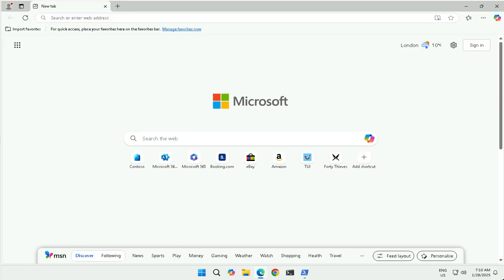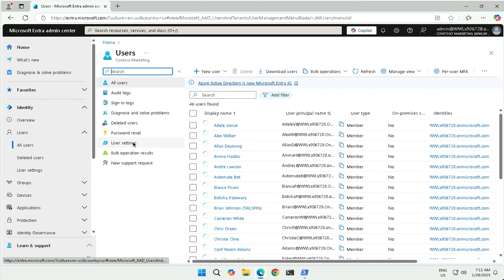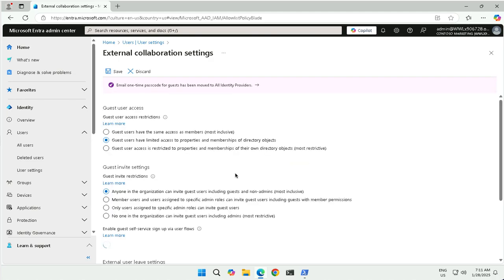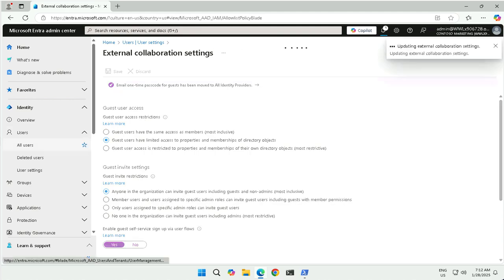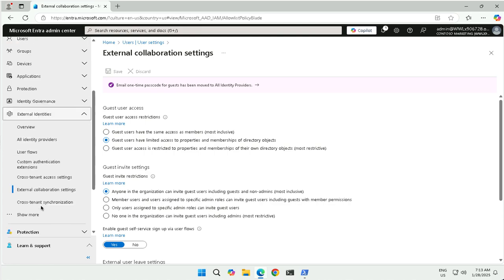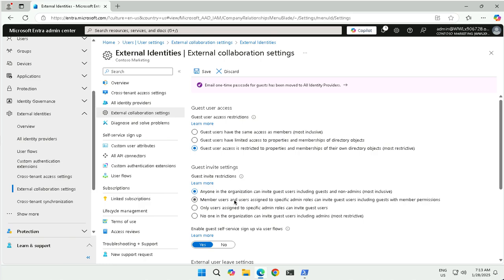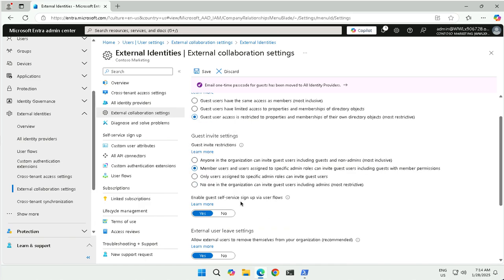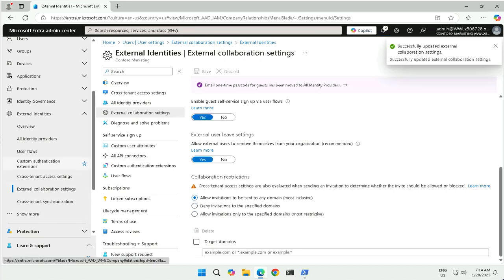MD-102: Entra ID External Collaboration Settings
Microsoft Entra ID External Collaboration Settings – Secure B2B Access!

Learn how to configure External Collaboration Settings in Microsoft Entra ID (formerly Azure AD) to securely manage guest access and B2B collaboration! This video provides a step-by-step guide on enabling external users, controlling permissions, and enforcing security policies to protect organizational data.

Whether you're an IT administrator, security professional, or Microsoft 365 admin, this tutorial will help you manage guest users, configure sharing settings, and apply best practices for external collaboration in Microsoft Entra ID.

What You’ll Learn in This Video:
✅ Understanding External Collaboration & B2B Guest Access in Entra ID
✅ Configuring External Collaboration Settings in the Microsoft Entra Admin Center
✅ Enabling & Restricting Guest User Access Policies
✅ Setting Up Cross-Tenant Access & Conditional Access Policies
✅ Managing External Users in Microsoft Teams, SharePoint & OneDrive
✅ Implementing Security Controls (MFA, Access Reviews, and Identity Protection)
✅ Monitoring & Auditing Guest User Activities for Compliance
✅ Best Practices for Secure External Collaboration

✔ IT Administrators managing external user access in Microsoft 365
✔ Cloud Security Professionals securing B2B collaboration environments
✔ Microsoft 365 Admins configuring guest user access & permissions
✔ Anyone preparing for Microsoft certifications like SC-300, AZ-500 & MS-500

Timestamps:
0:00 Entra portal login (Global Admin)
0:22 Go to Identity - Users - All Users
0:33 Click "User Settings"
0:40 Configure guest access, admin center access
1:01 Click "Manage collaboration settings"
1:04 Set guest access level
1:13 Configure who can invite guests
1:19 Enable self-service sign-up
1:50 Go to Identity - External Identities
2:02 View external collaboration, user flow settings
2:16 Restrict guest access (minimal visibility)
2:55 Guest invite permissions (who can invite)
3:24 Configure domain allow/deny lists
3:41 Save collaboration settings

🔗 Watch now and learn how to configure secure external collaboration settings in Microsoft Entra ID!